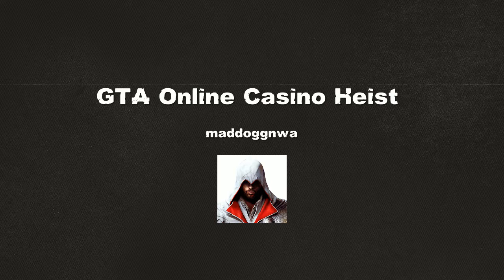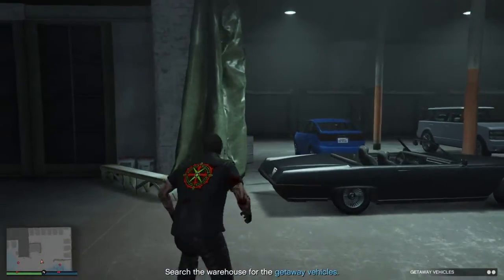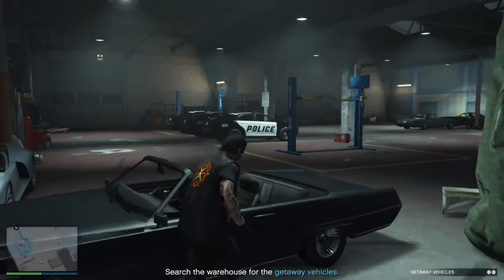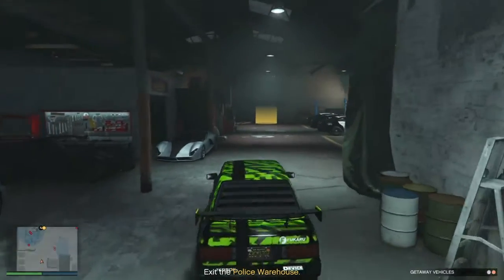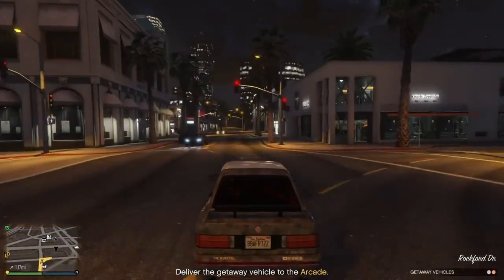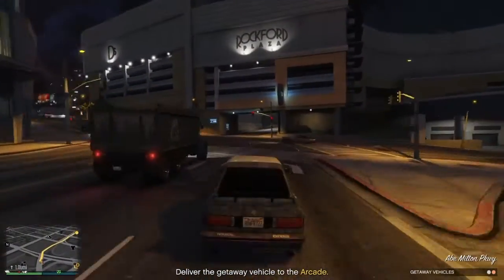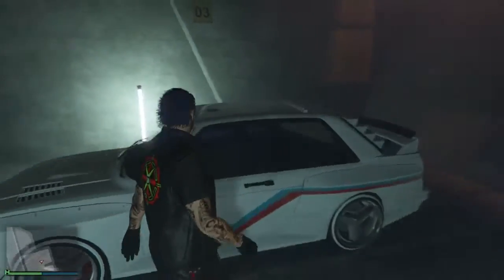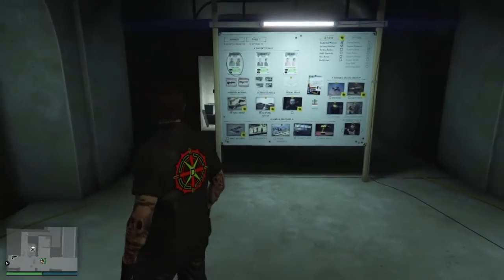GTA Online Casino Heist Setup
In this video we are taking a look at the how to do the setup for the Diamond Casino Heist to get the getaway vehicles from the police without getting caught. As always I hope that you like the video